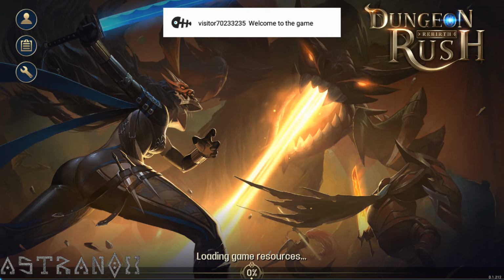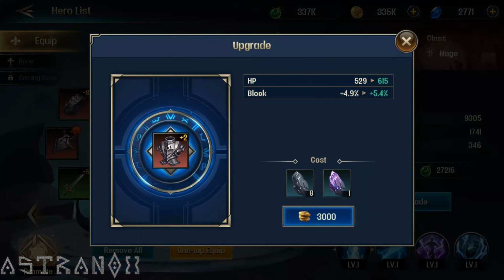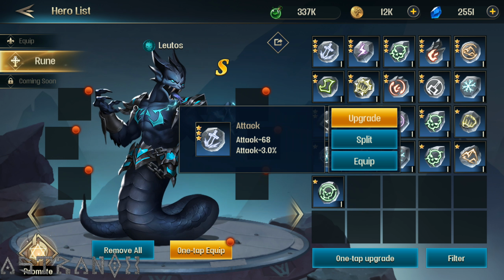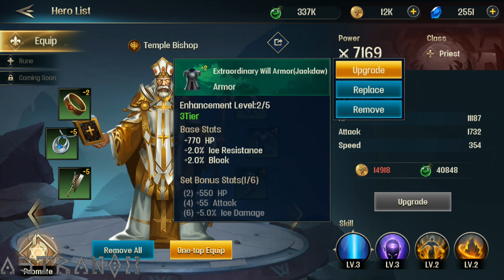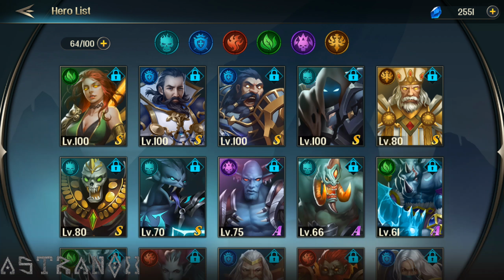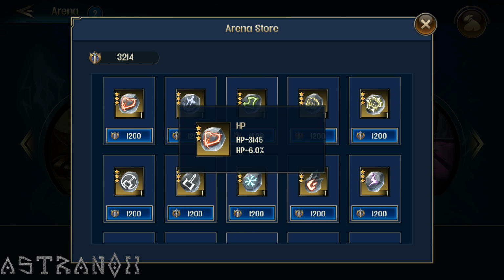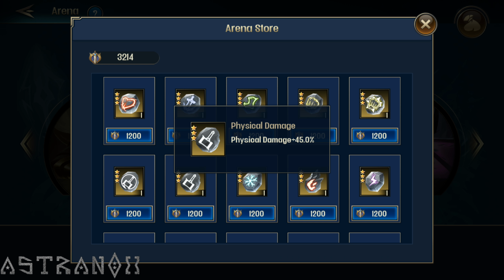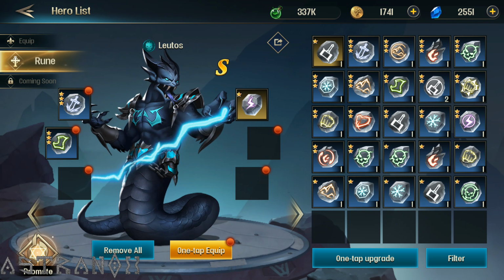Dungeon Rush: Rebirth Gameplay Review #34 - Dungeon Rush Guide Strategy Tips Tricks Android Game iOS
Dungeon Rush: Rebirth gameplay review in HD 1440p and 1080p with audio commentary. Dungeon Rush gameplay for this free mobile game for Android and iOS devices.

Dungeon Rush strategy guide with tips & tricks as a free to play player (F2P) which means I don't spend any real money to show you if the game is playable that way!

DHgames has launched their new IDLE strategy mobile game, Dungeon Rush: Rebirth!
Start a brand new journey in the broken world of Dungeon Rush: Rebirth and embark on the path of salvation!
Lead your hero squad into the ancient continent and save the kingdom afflicted with curses and chaos!

Game Features:

1. Roguelike Idle Gameplay
Dispatch your hero squad to Auto-Explore the world and experience random dungeons, monsters, and chests!
Wait at ease, claim Epic Equipment and Legendary Heroes later!
And get equally bountiful rewards even when offline!

2. Magic Find
Hundreds of equipment types; dozens of attribute effects; farm loot offline!
And enjoy infinite expectations and surprises from the randomly generated attributes!
Collect & enhance rare equipment, significantly improve your heroes’ power! The perfect equipment matching strategy is a must-have!

3. Strategies Bring Endless Joy
Over 200 heroes from different factions, mastering hundreds of unique skills!
Collect, train, and match your heroes. Set up different battle strategies!
Talent, runes, equipment, skills, promotion, and more. Train your heroes with strategies!

4. Rich Game Content
IDLE strategy Auto-battle, combat, dungeons, hero quests, collection, training!
Endless Abyss, Hero Expedition, Arena, Friends, Guild!
Infinite excitement awaiting you to explore!

5. Exciting Gameplay Featuring Social Networking
Team up with like-minded friends, challenge high-difficulty dungeons together!
Join the arena, compete with players around the world!
Create the strongest legendary guild with other players!
Compete for the Ranking and Highest Glory to win mighty trophies!